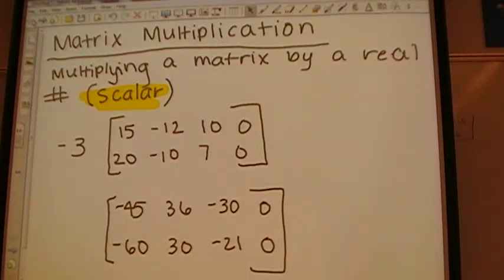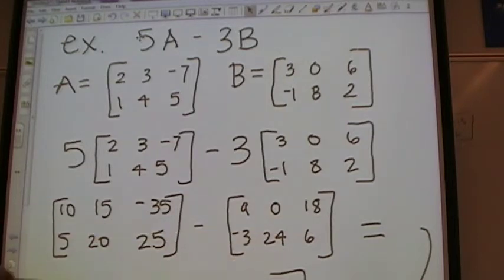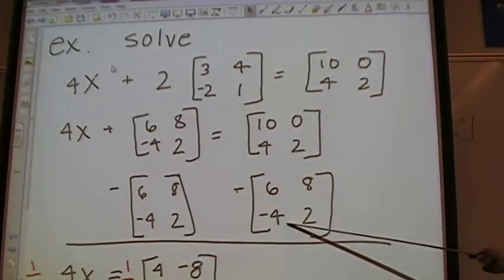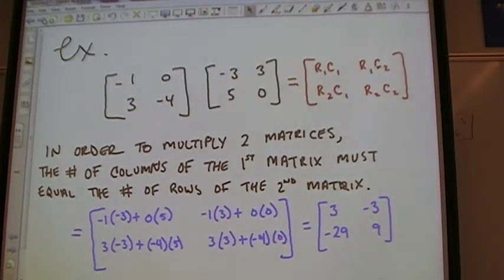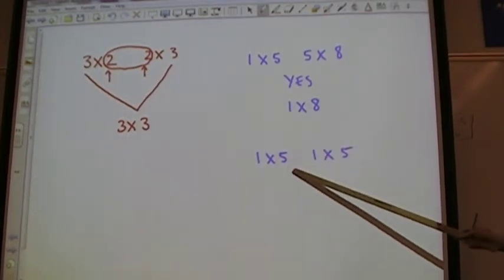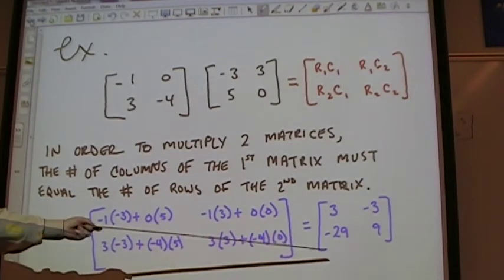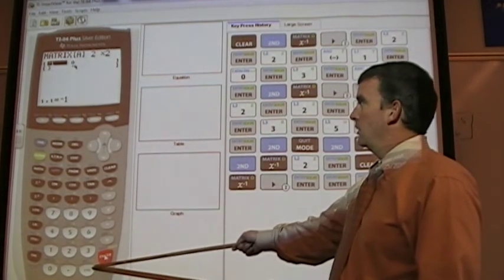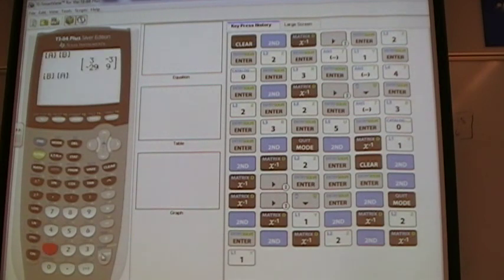Alg 2 (4.3 matrix multiplication version 2)